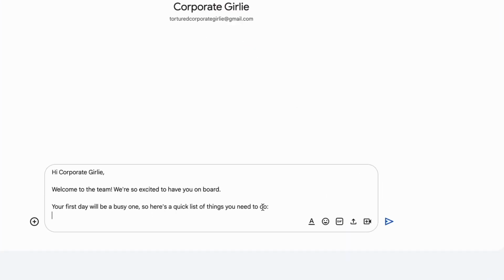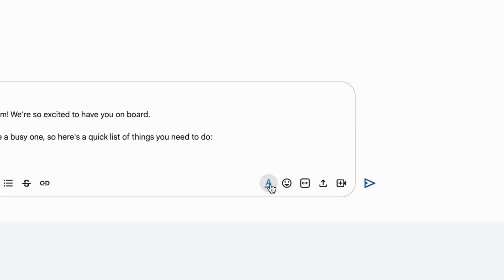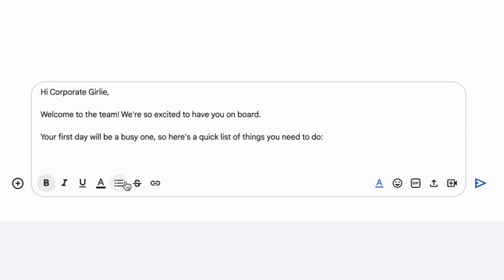How to use Text formatting in Google Chat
In this new episode of Google Workspace Productivity Tips, we'll learn how to use Text Formatting in Chat.